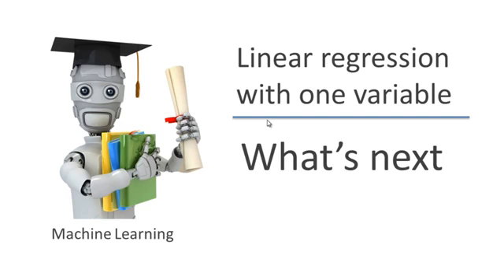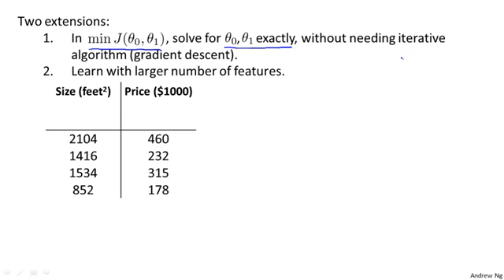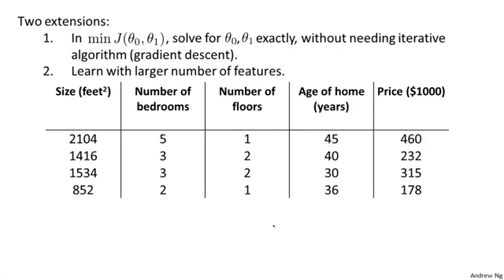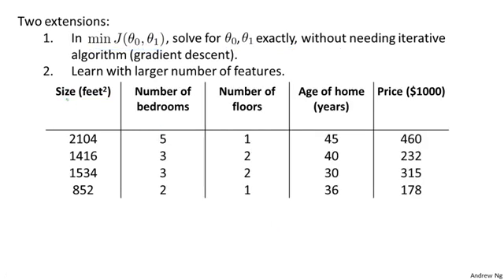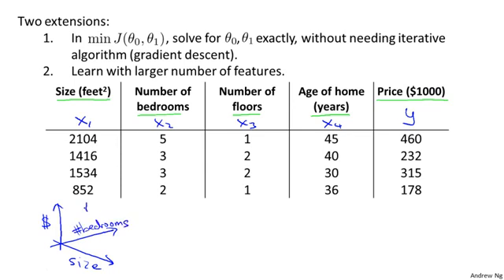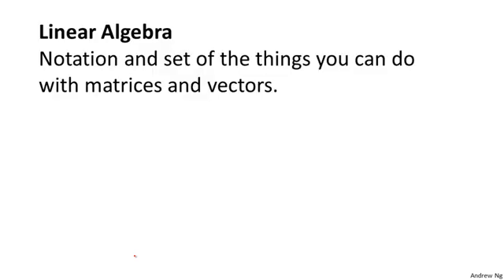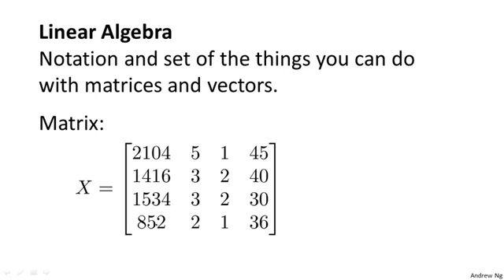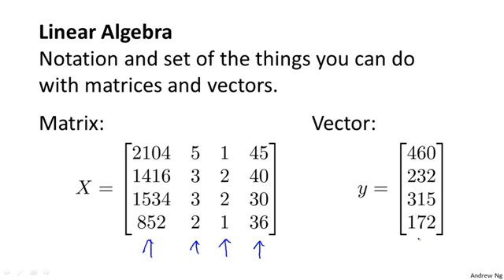Lecture 2 8 — What's Next — Machine Learning Andrew Ng Stanford University